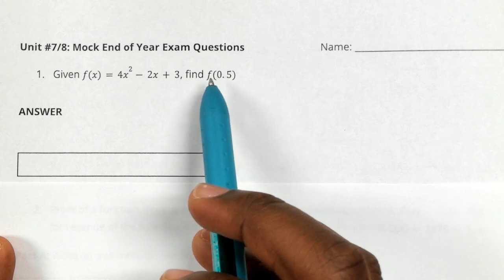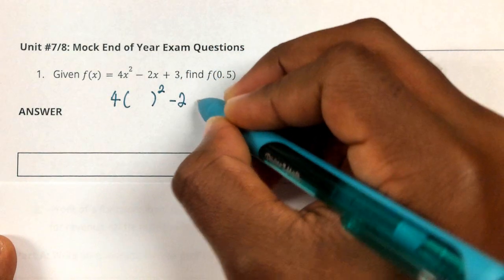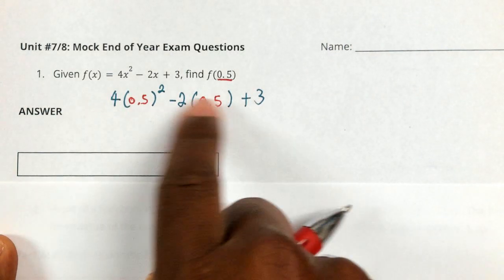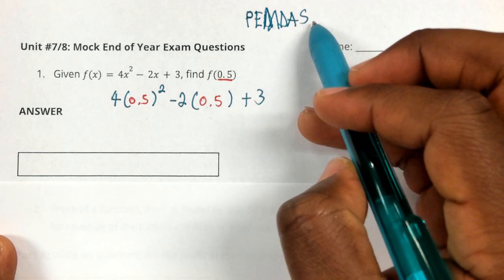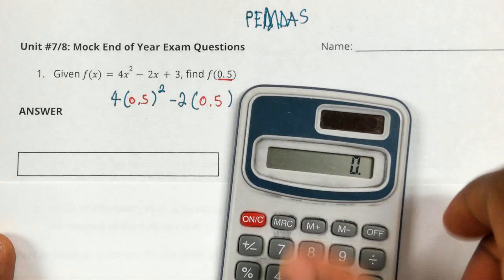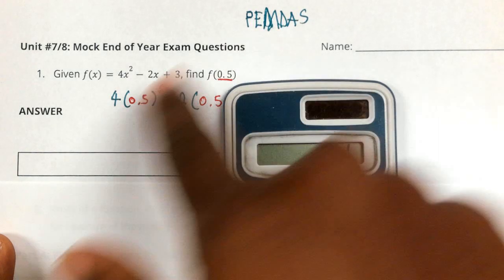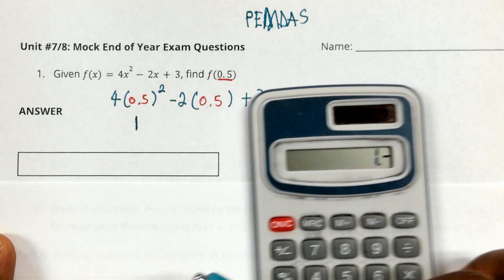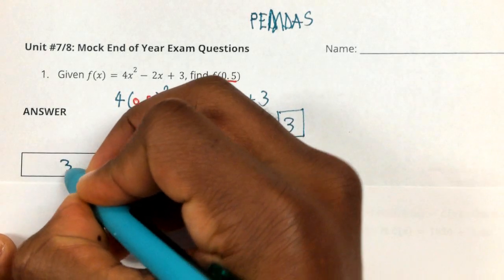Unit 7&8 Mock Q1